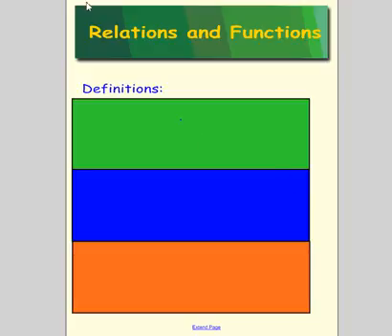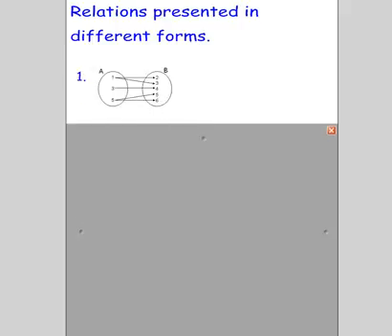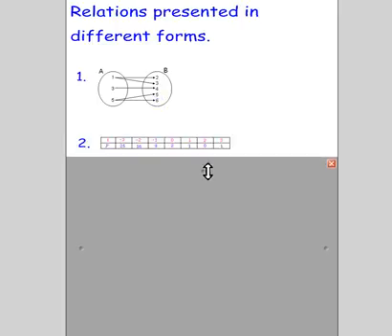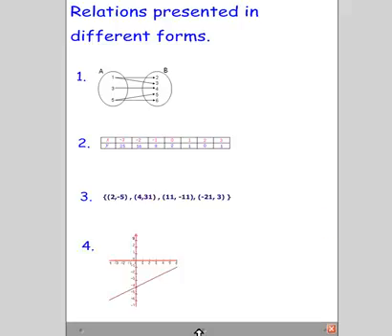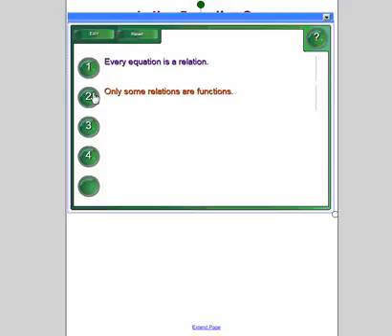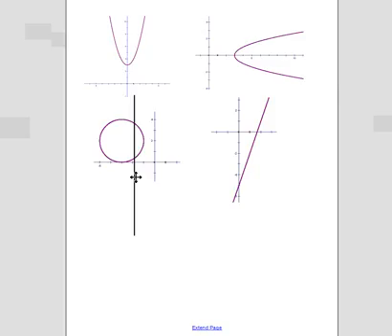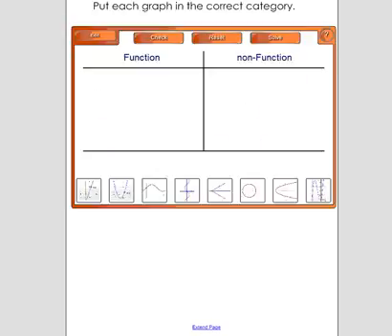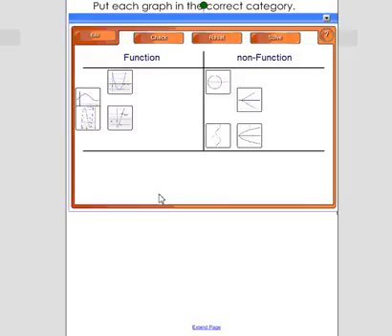Relations and Functions.wmv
This is a description of relations and functions in algebra.